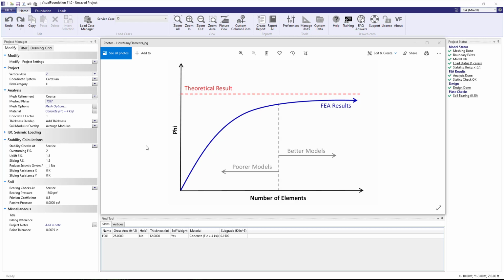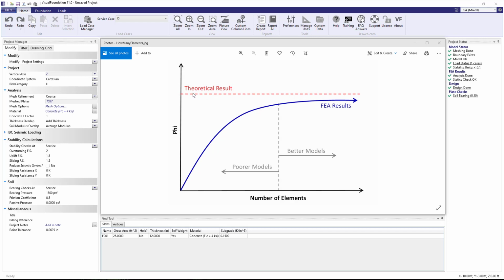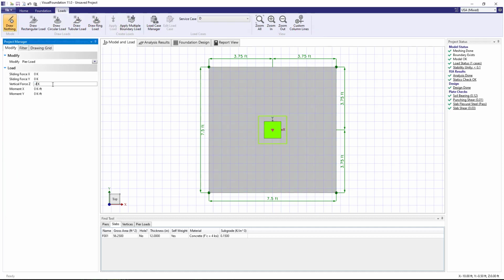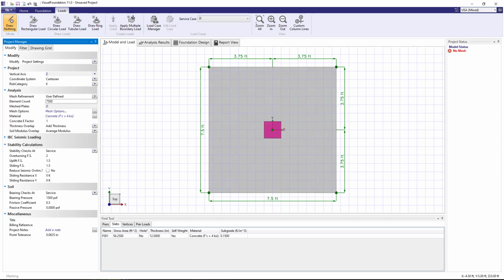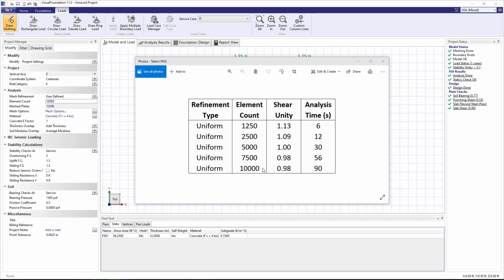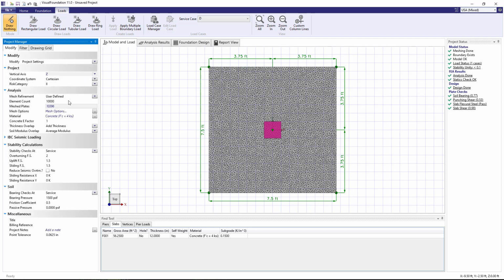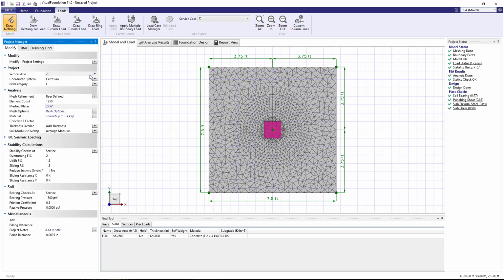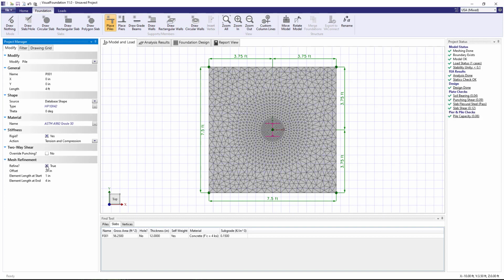VF: Mesh Refinement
The finite element method is approximate, and the accuracy of the solution depends on how fine the mesh is in the model. It is important to refine the mesh until the model converges to ensure result of interests are accurate. In VisualFoundation version 11, the mesh can be refined at column piers and pile supports to obtain more accurate models with fewer plate elements and shorter analysis times than was possible in previous version of the program.